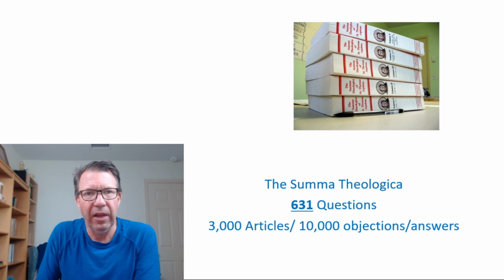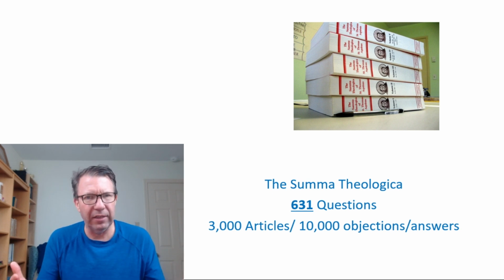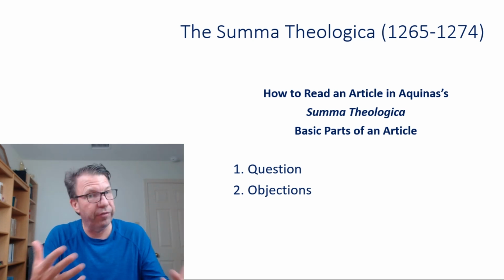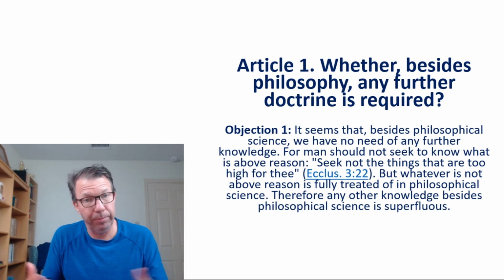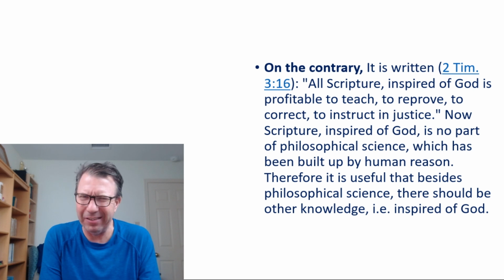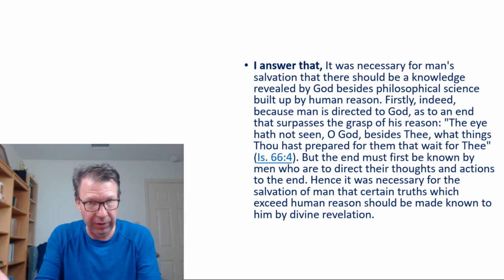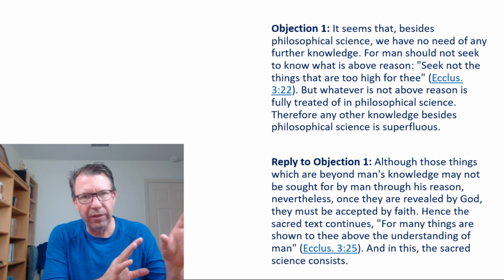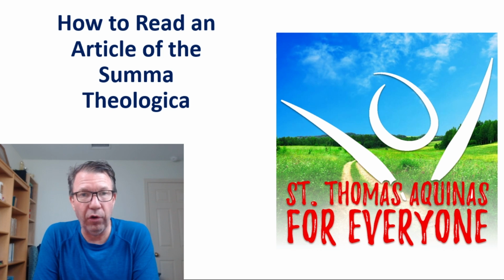How to Read an Article of the Summa Theologica- and Why Everyone Should Be Doing it!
In this video I give a brief explanation of how each article of the Summa Theologica is structured and why St. Thomas chose to structure them in such a manner and why it's important for all Christians to study the Summa Theologica.